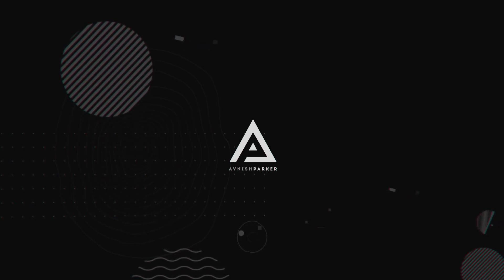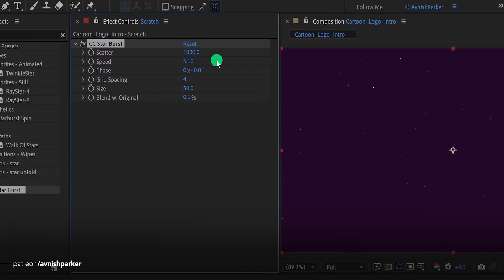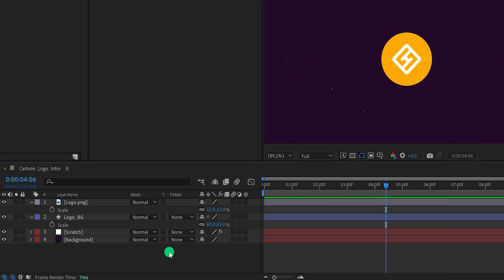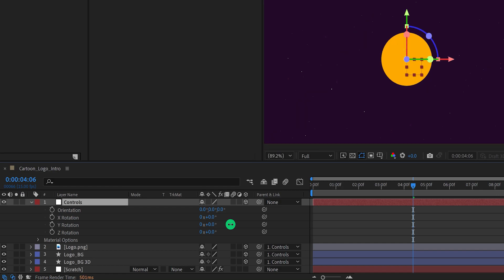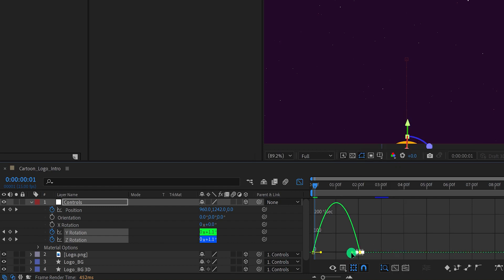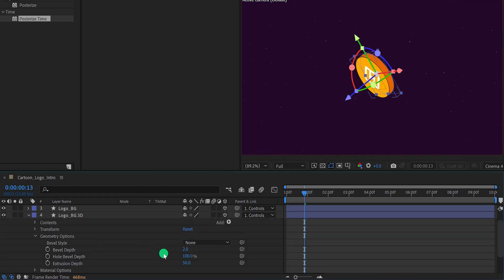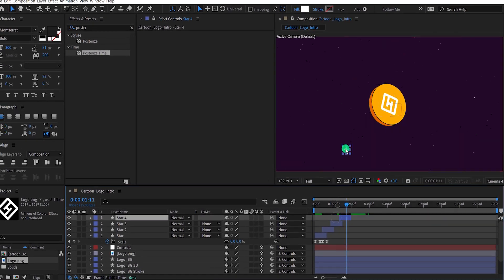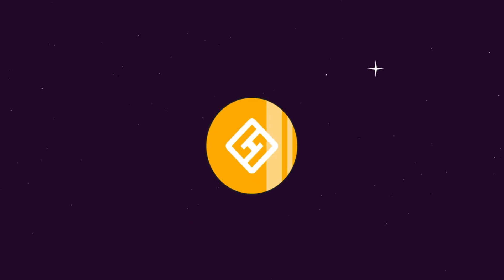Flat 3D Cartoon Logo Intro in After Effects - After Effects Tutorial - Making 3D in After Effects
Hey everyone, welcome back again. Remember we have been working with 3D in After Effects? Yeah me too. We are continuing the same path in this tutorial. But this time we are not switching to any other application, everything is made inside the After Effects, and you know what you can do it by yourself. This is the basic tutorial for creating 3D in After Effects, and we are making a flat cartoon look, which may be good for your own logo Intro. This tutorial is also going to cover, after effects 3d animation, after effects 3d text, after effects 3d tutorial, after effects cinema 4d,3d logo after effects, after effects 3d logo animation tutorial, after effects tutorial beginner, after effects tutorial motion graphics, after effects tutorial logo animation, after effects 3d type, after effects 3d lights, after effects 3d intro, after effects no plugins, after effects 3d easy, animation tutorial, cartoon animation, after effects tutorial character, after effects character animation, after effects tutorial character animation, after effects tutorial explainer, animation in after effects, after effects tutorial cartoon animation, after effects tutorial cartoon, 2d animation, 2d animation tutorial for beginners, how to animate after effects, make animation after effects, create animations after effects, animation after effects 2d, 2d animation after effects, after effects tutorial logo, after effects tutorial logo animation, and more. So change the way you have been working, and create a Flat 3D Logo Intro in After Effects.

Timecodes

0:00 - Intro
0:16 - Preview
0:35 - Download
1:12 - IMPORTANT STEP
2:19 - Making Noise
3:22 - Adding Logo
4:24 - Making 3D Shape
6:40 - Animating 3D Logo
8:08 - Fixing Issue
9:13 - Adding Keyframes
11:58 - Adding Some Depth
13:45 - Making Glowing Star
16:53 - Making Reflection
18:46 - Final Preview
19:23 - End Screen